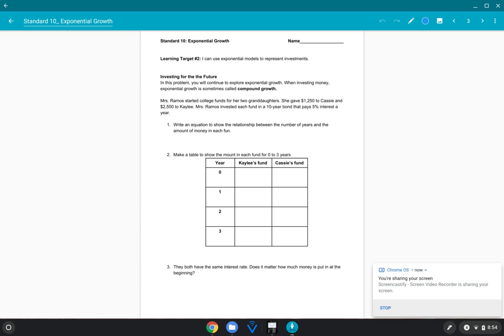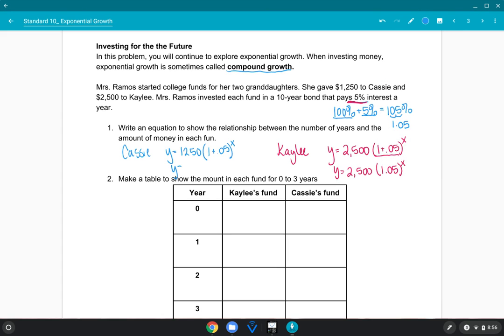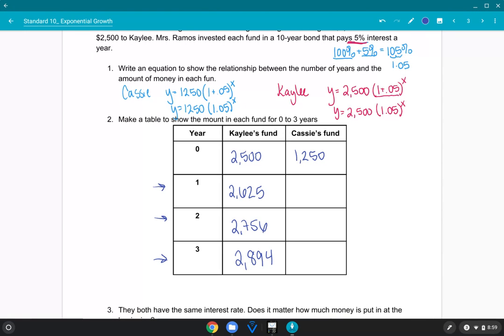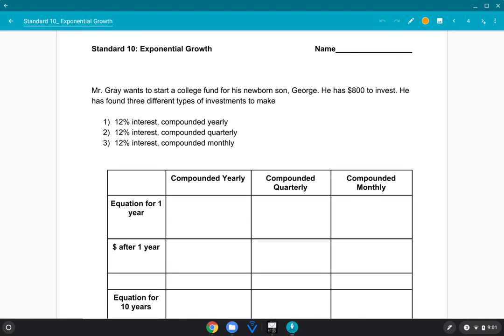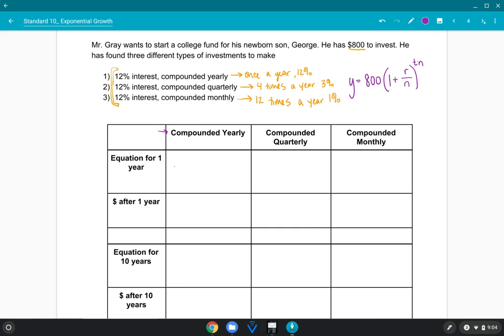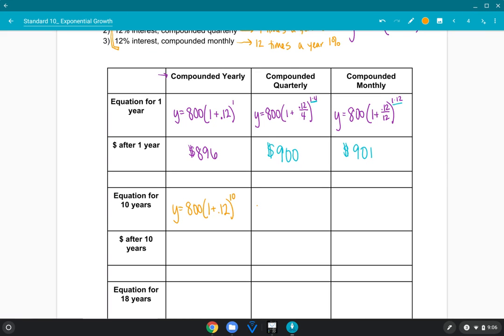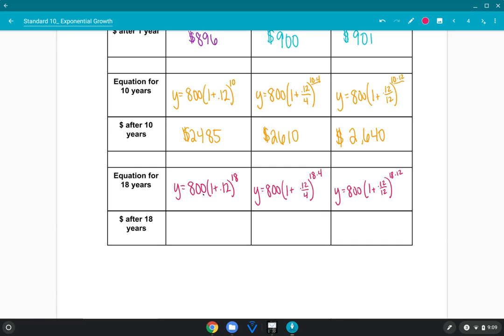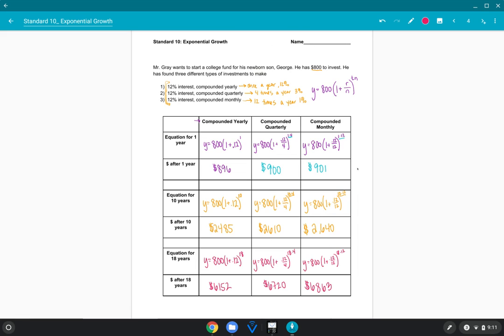HAP Alg2 10-2